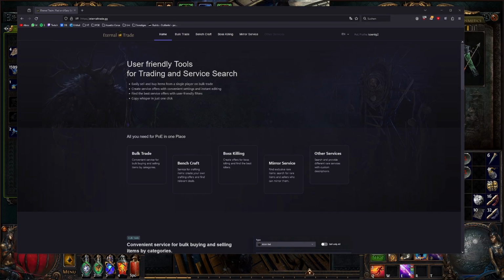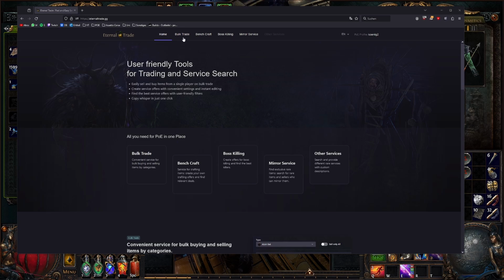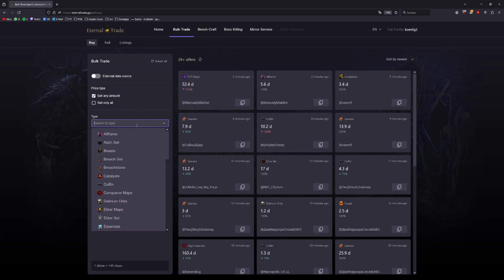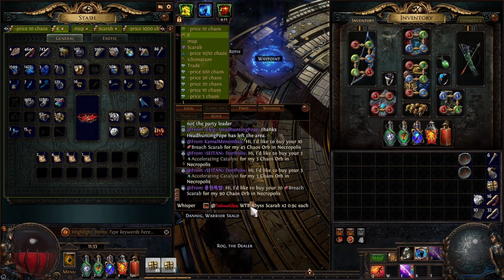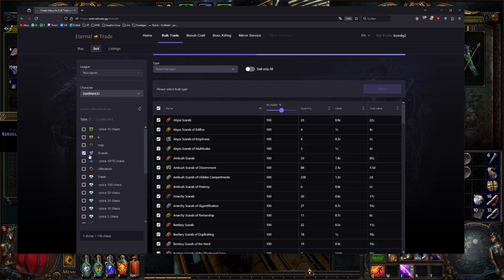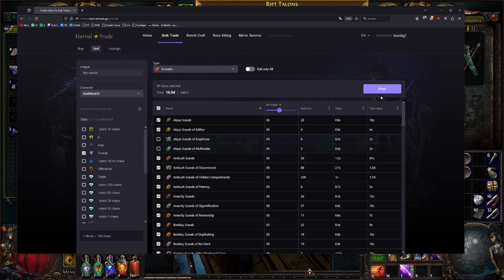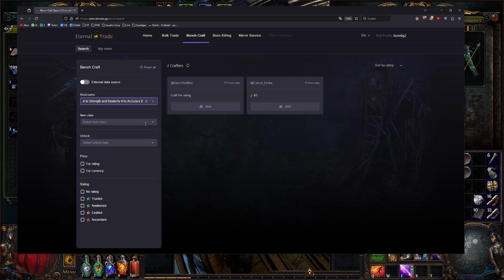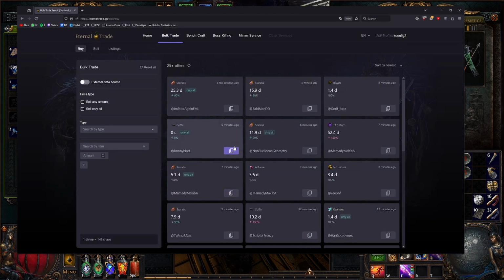POE 3.24 Eternaltrade - Tool for trading